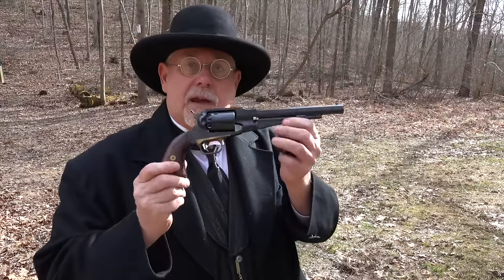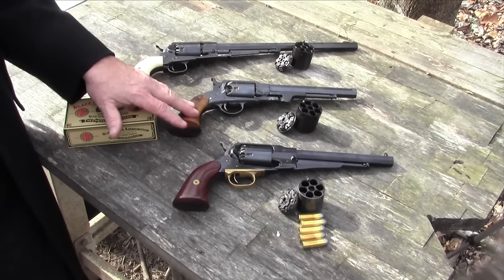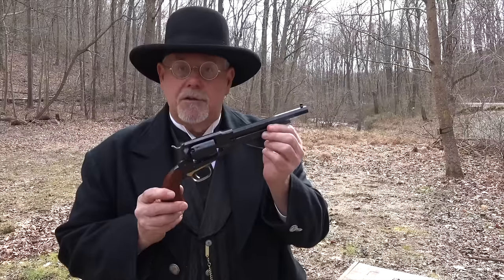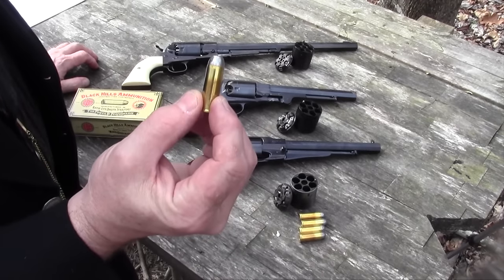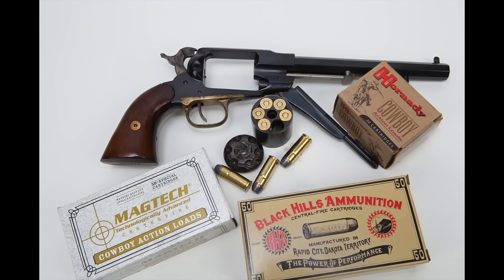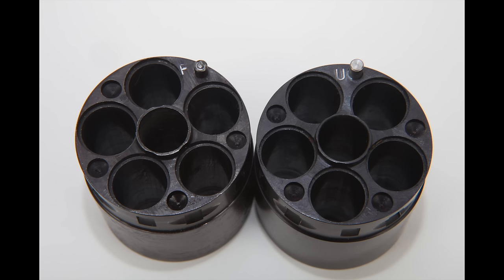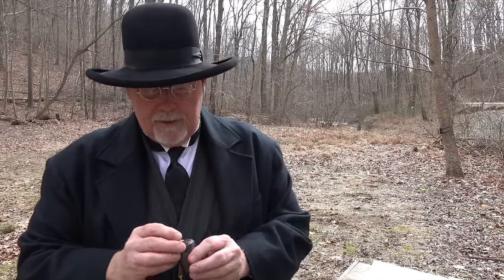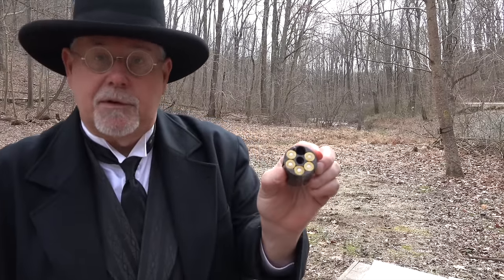Taylor's & Co Cartridge Conversion Cylinders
In this video I’ll tell you everything you need to know about Taylor’s & Company’s cartridge conversion cylinders for Remington, Ruger and Rogers & Spencer revolvers.

It will tell you how to use them safely.
I’ll tell you which ammunition should be used.
And I’ll show you how they shoot.